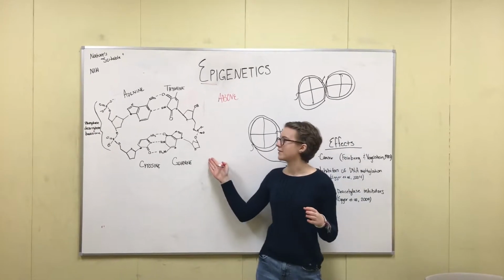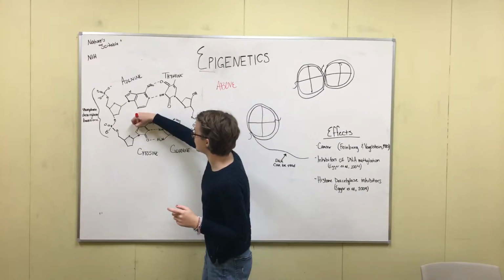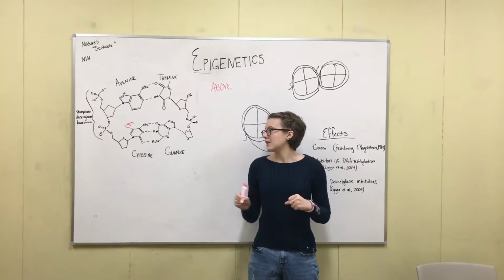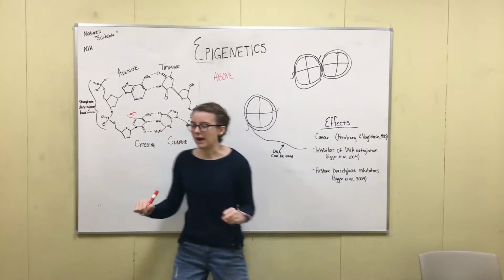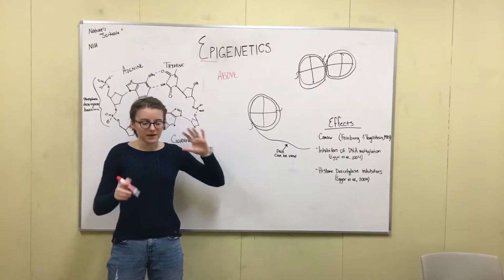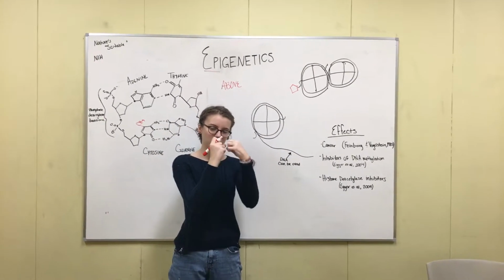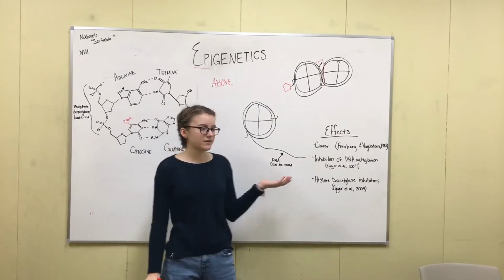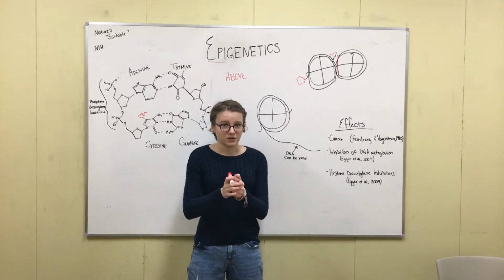Epigenetics- Science Ambassador Scholarship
A short video going over some of the basics of epigenetic modification. Most information is obtained from the National Institute of Health or Nature’s “Scitable” Library. I hope you enjoy.